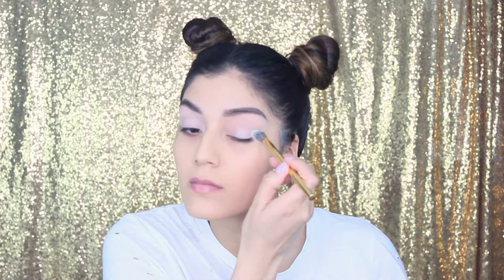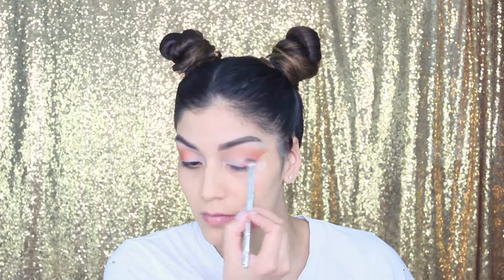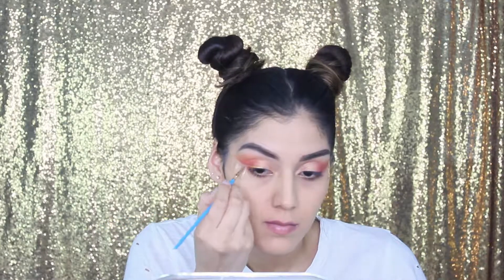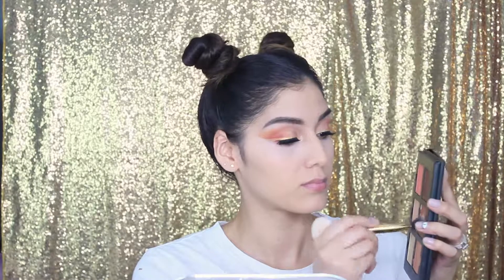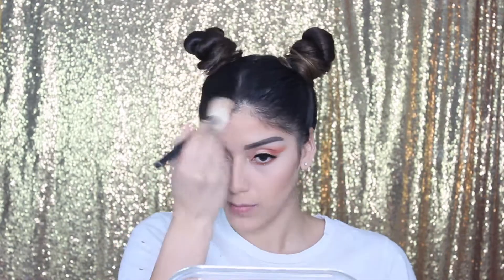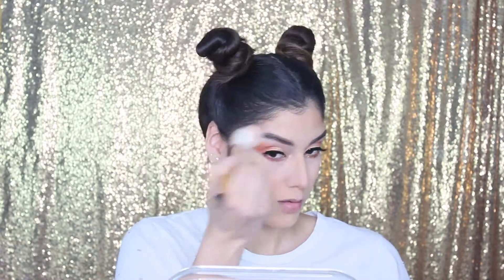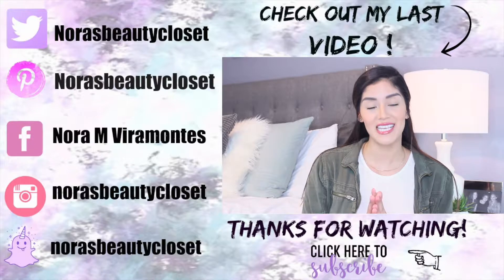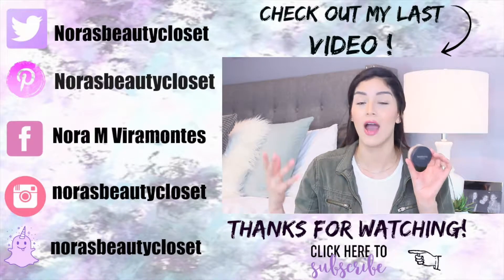Music Festival Makeup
Hey Guys!!!

I know it's a bit late of a upload but I've been wanting to do something a bit more creative so here's what I came up with! Hope you all enjoy it as much as I do.

Face Paints:

Setting powder: